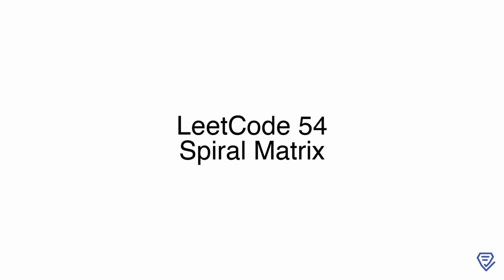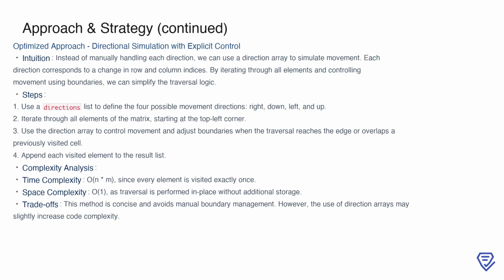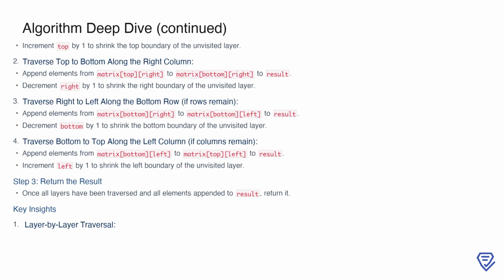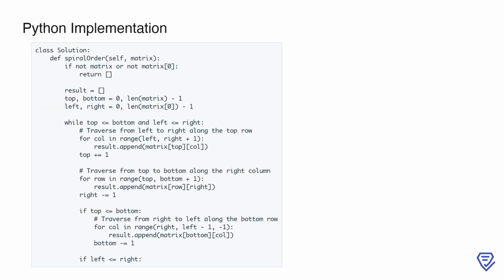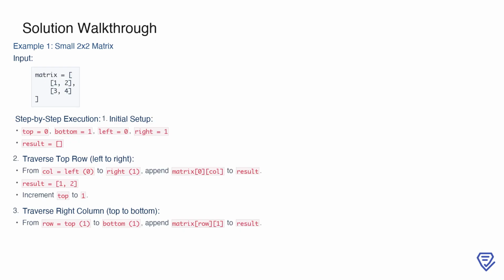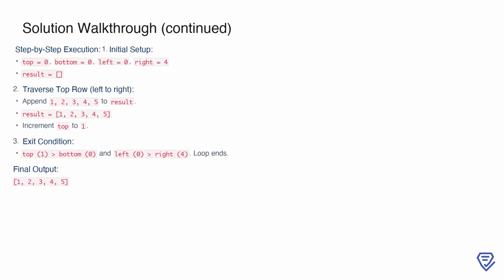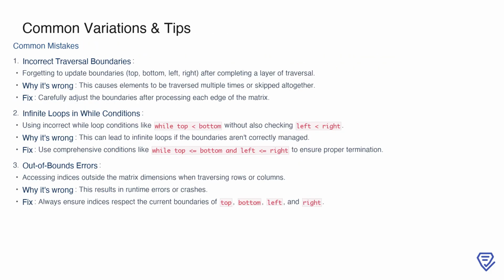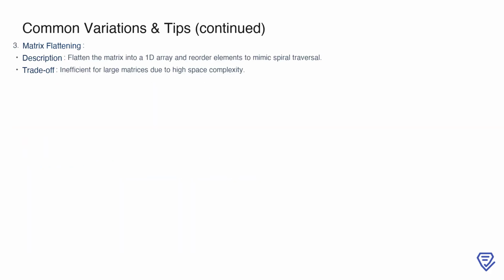LeetCode 54: Spiral Matrix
Difficulty: Medium

📚 Topics: Array, Math, Recursion, Stack

⏱️ Timestamps:
00:00 - LeetCode 54: Spiral Matrix
00:23 - Problem Statement
00:56 - Problem Statement (continued)
01:38 - Problem Statement (continued)
02:28 - Problem Statement (continued)
03:09 - Approach & Strategy
04:09 - Approach & Strategy (continued)
05:06 - Approach & Strategy (continued)
06:00 - Approach & Strategy (continued)
07:09 - Algorithm Deep Dive
07:54 - Algorithm Deep Dive (continued)
08:55 - Algorithm Deep Dive (continued)
09:47 - Algorithm Deep Dive (continued)
10:36 - Algorithm Deep Dive (continued)
11:14 - Algorithm Deep Dive (continued)
12:12 - Python Implementation
13:42 - Python Implementation (continued)
14:23 - Java Implementation
15:19 - Java Implementation (continued)
16:01 - Solution Walkthrough
16:52 - Solution Walkthrough (continued)
17:34 - Solution Walkthrough (continued)
18:41 - Solution Walkthrough (continued)
19:40 - Solution Walkthrough (continued)
20:29 - Time & Space Complexity
21:19 - Time & Space Complexity (continued)
22:10 - Time & Space Complexity (continued)
23:06 - Time & Space Complexity (continued)
24:01 - Common Variations & Tips
25:14 - Common Variations & Tips (continued)
26:04 - Common Variations & Tips (continued)
27:06 - Common Variations & Tips (continued)
28:08 - Common Variations & Tips (continued)
28:54 - Conclusion
29:16 - Thank You!